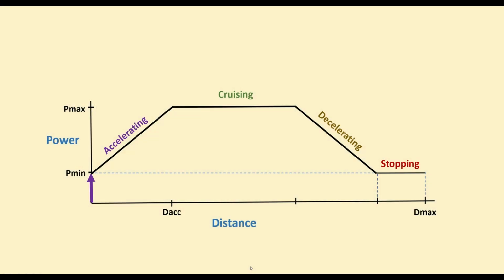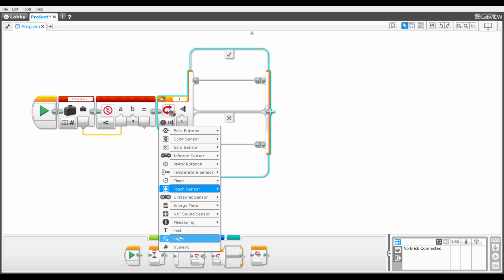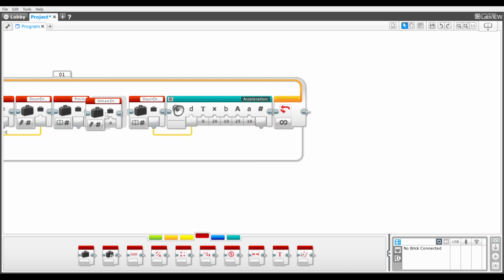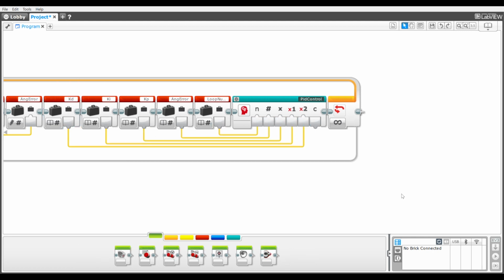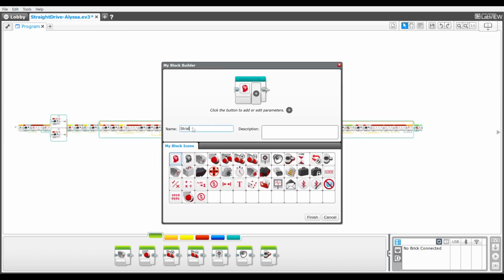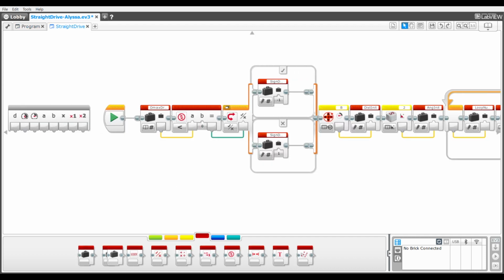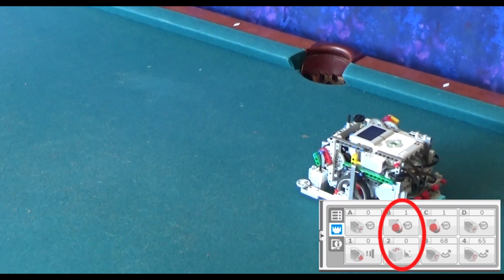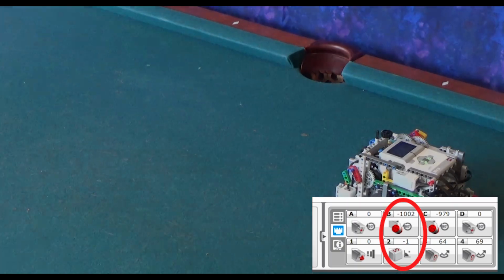Advanced Straight Drive EV3 MyBlock using Acceleration and Gyro Sensor PID Control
This straight drive MyBlock combines acceleration for smooth acceleration and deceleration and PID control of the Gyro sensor angle to provide highly accurate fast straight drives.